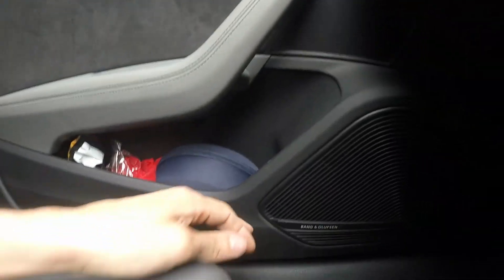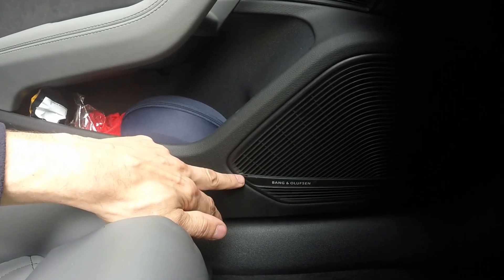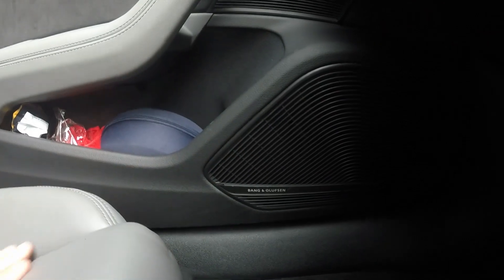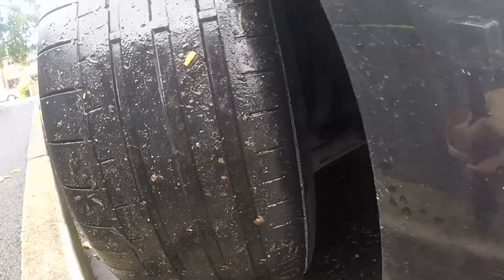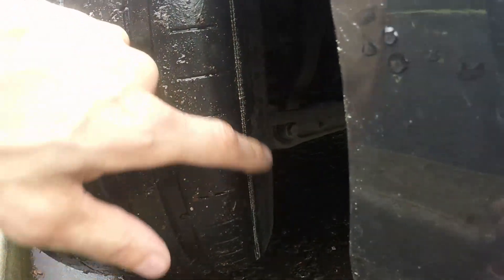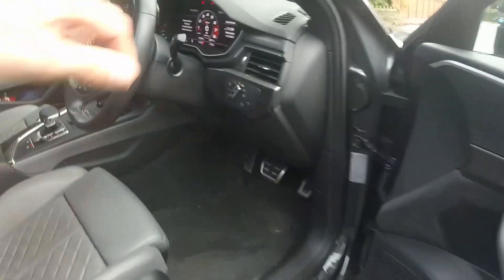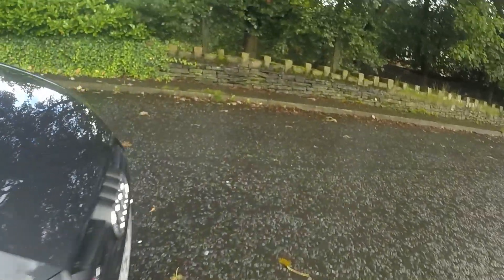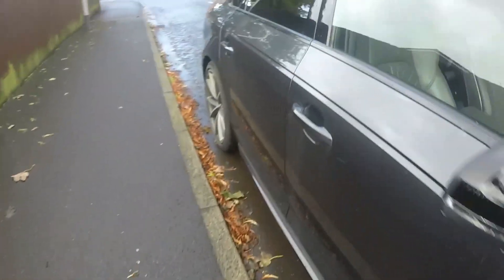Audi TT Update And Audi S4 Problems!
In this video i update you on the Audi TT and tell you about a little problem i've had with my daily driver the Audi S4.